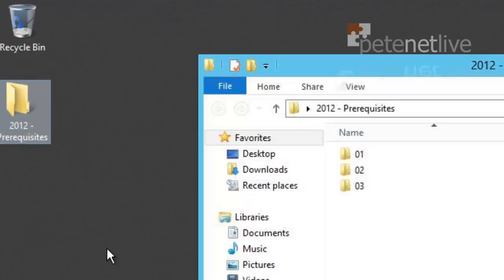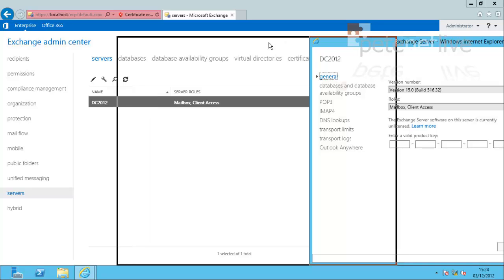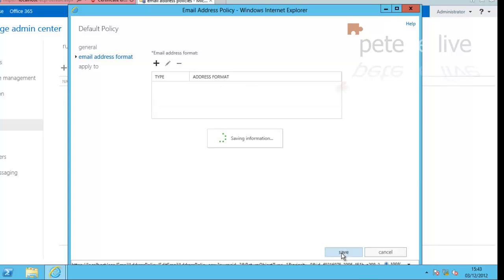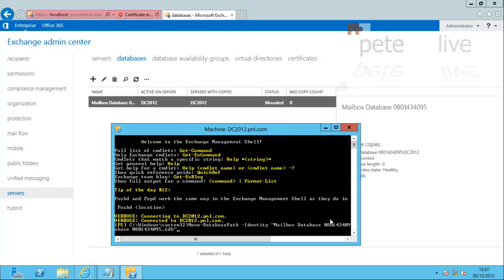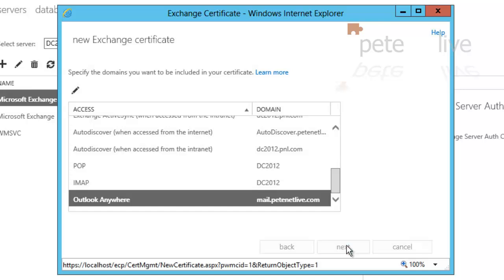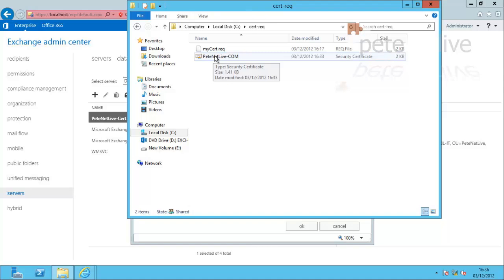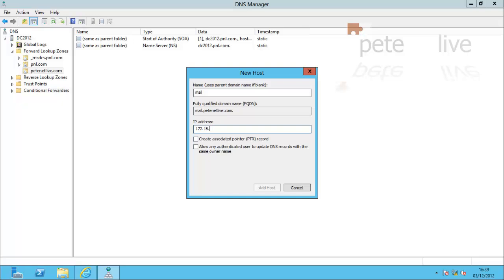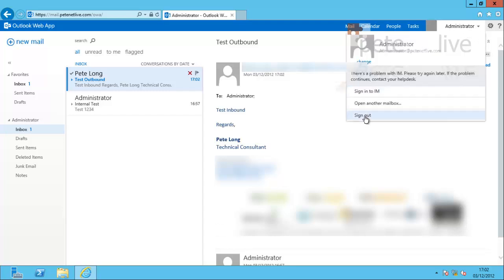Exchange Server 2013 - Installation & Configuration (Windows Server 2012 - Greenfield site)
- Deploying Exchange 2013 - Part Three - Deploying Exchange 2013 On a 'Greenfield Site'